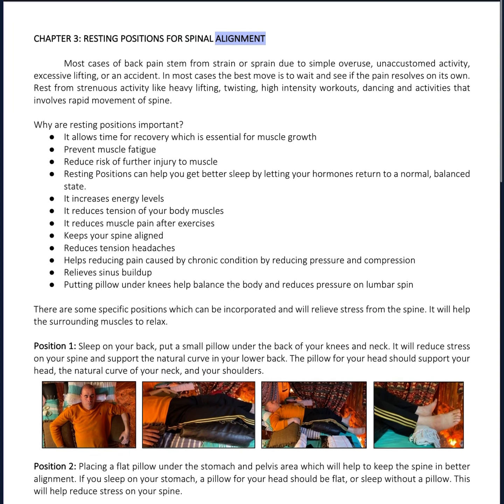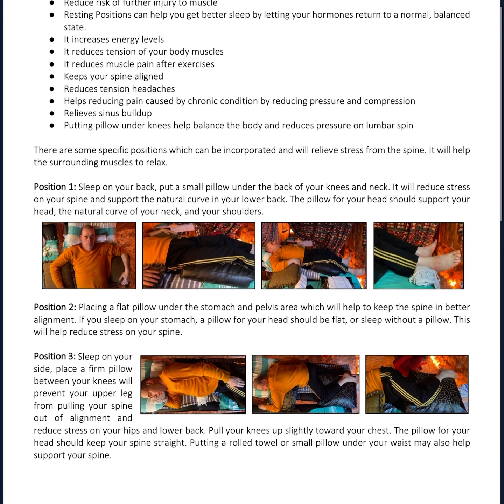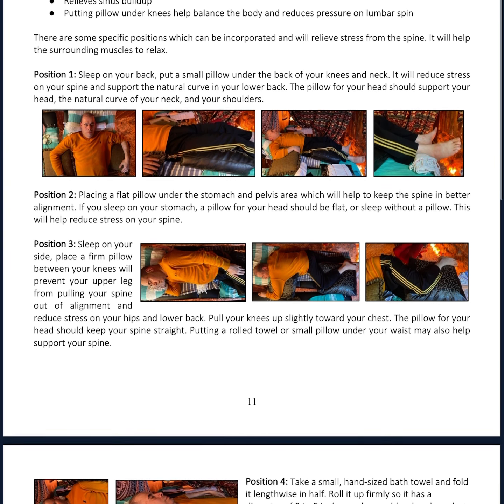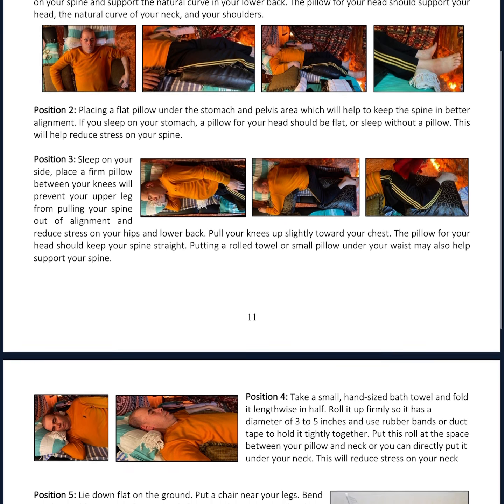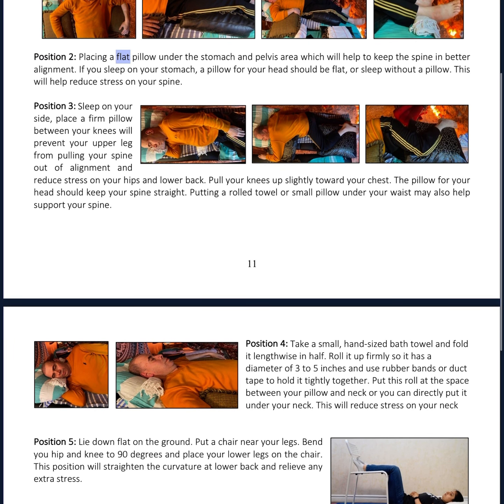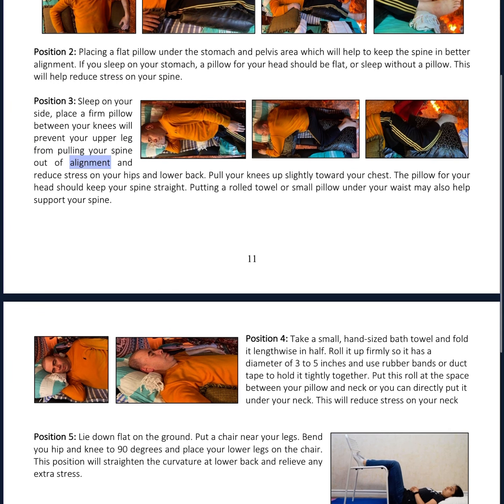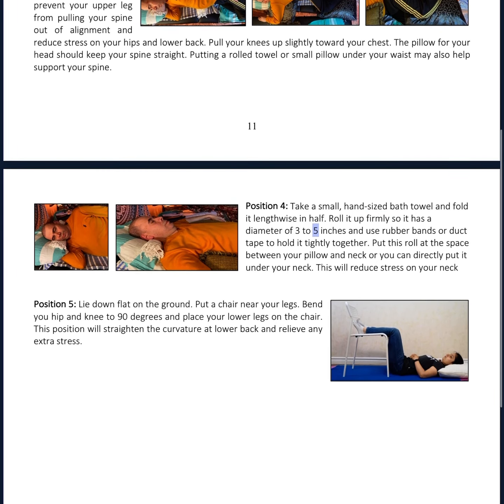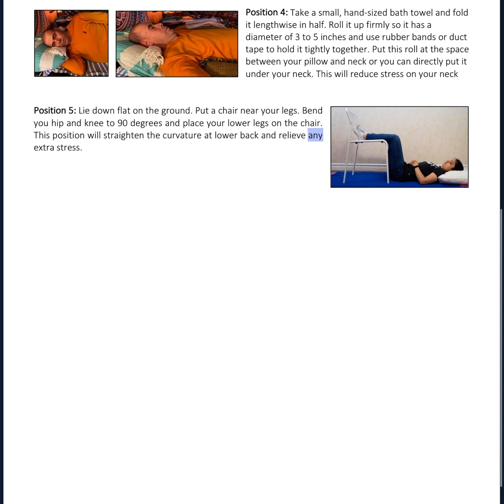Chapter 3. Positions for Spinal Alignment